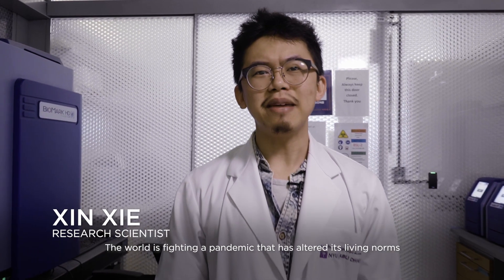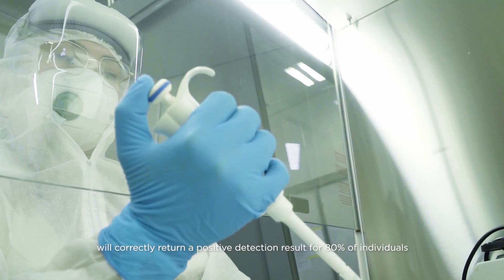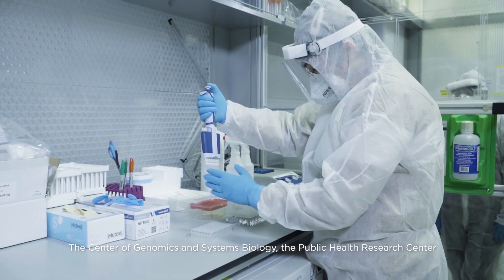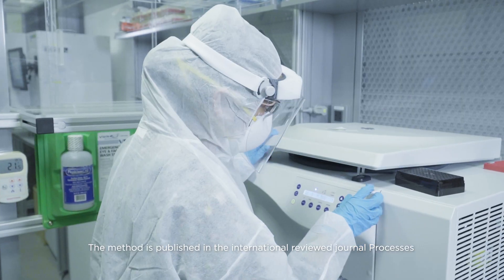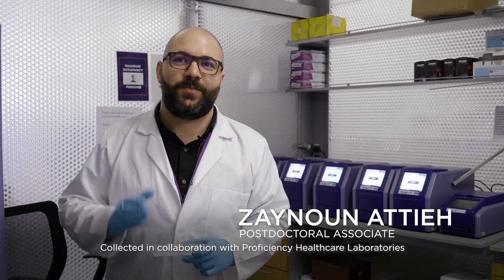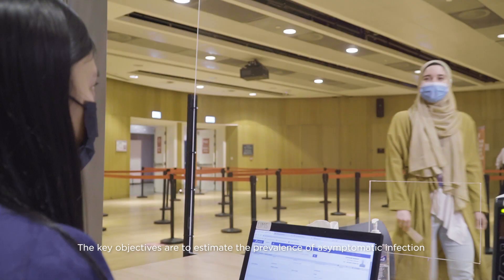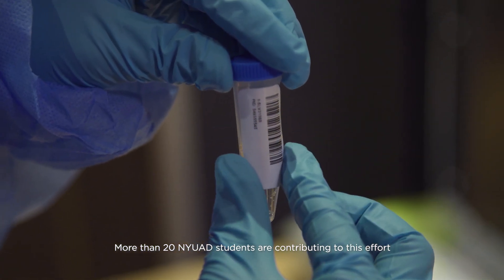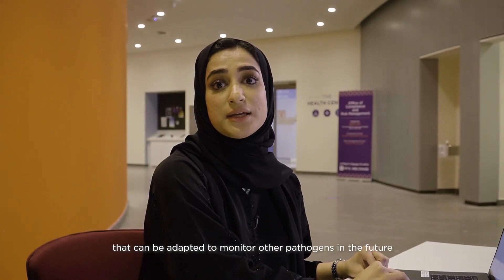NYUAD COVID-19 Project